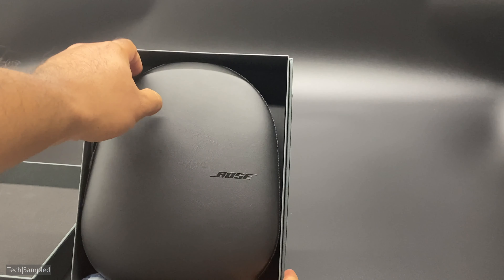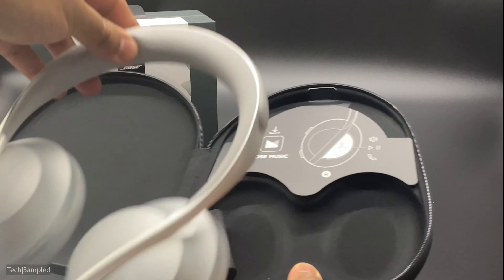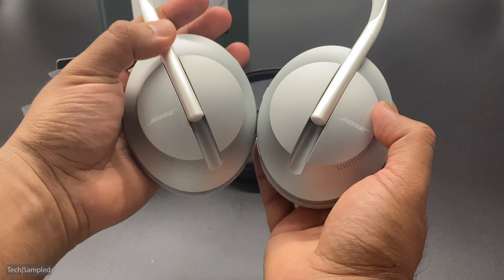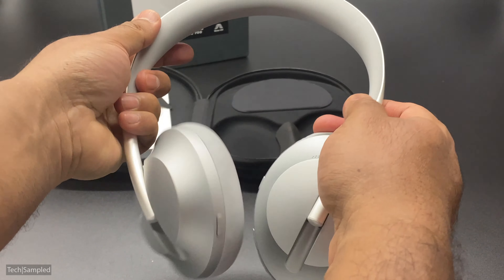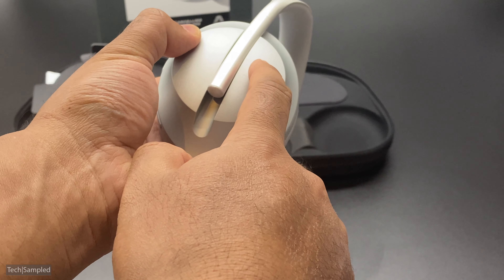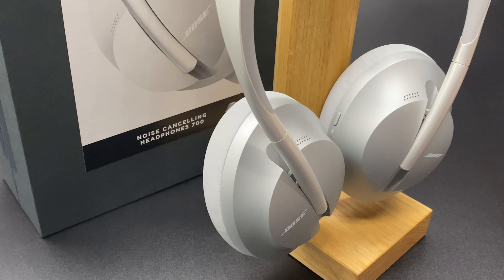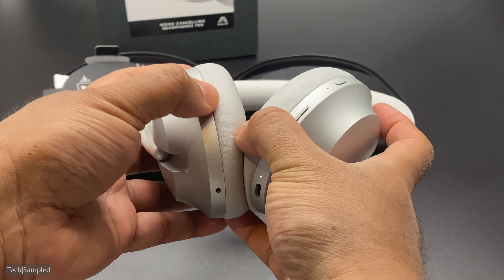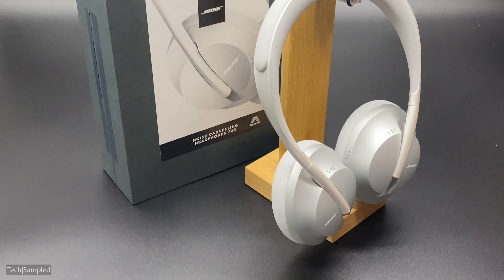Bose 700 Noise Cancelling Headphones in Silver | Unboxing and First Look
Stuck indoors in lockdown? Neighbours and kids driving you nuts! Working from home? My recommendation are the Bose 700 headphones the best noise cancelling headphones at a reasonable price with the best in class call quality and microphone for conference calls.

*Important correction*
Mentioned: Bose QC 700 should be Bose NC 700* in the video, lockdown is obviously getting to me! So used to saying QC..35!

Best in class for voice calls and legendary Bose noise cancelling.

Comfortable and light enough to work for an entire 8 - 9 hour work day.

Great to cancel out the world and think.

Up to 20 Hours battery life from a full charge, 3.5 hours from a quick 15 minute charge.

You can connect 2 devices simultaneously i.e.your phone and computer.

Use the Bose app to further enhance your headphones. But these work great out of the box!

Time Stamps:

0:00​ - Introduction
0:11​ - Look around the box
0:48 - Show some love!
1:00 - ASMR moment!
1:17​ - Unboxing
2:48​ - Magnetic compartment for cables
3:17 - First look at the headphones
4:37 - Touch controls overview
5:12 - Talking about competitors
5:25 - Why these are the best for working from home
6:00 - Call quality
6:24 - Overview of buttons
7:30 - Closing end comments

UK

US

Black